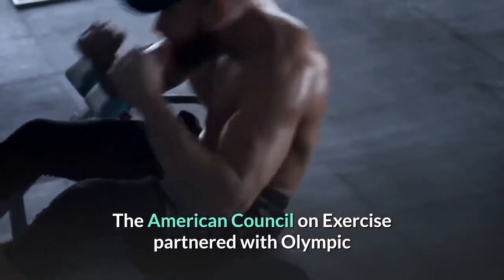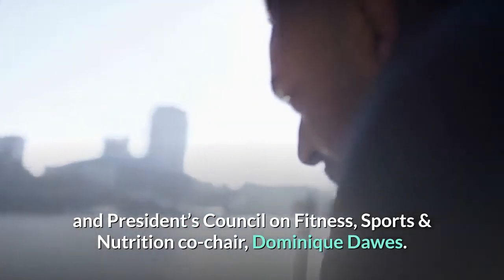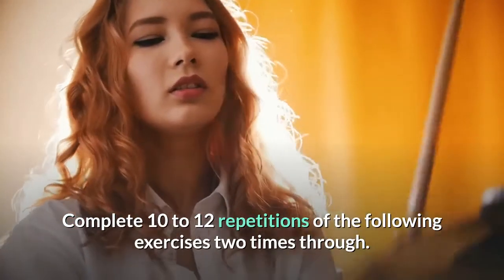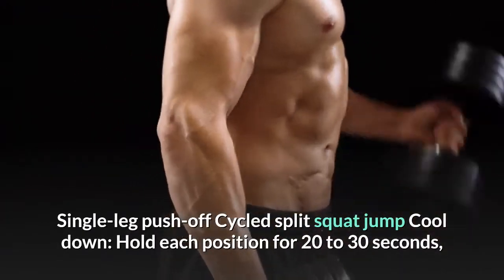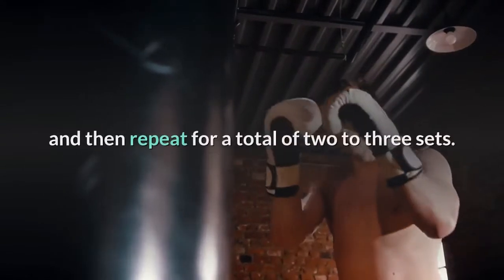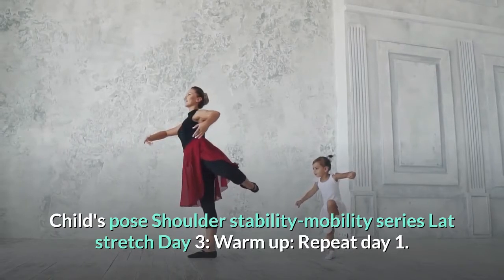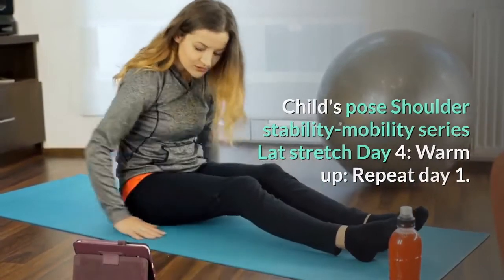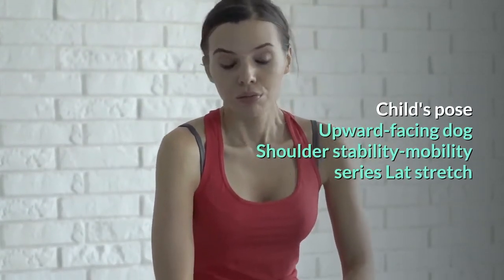Olympic Weightlifting Workout Routine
Some exposure to the fitness population. The reason why I love olympic weightlifting is because it's so versatile and incorporates different strength training styles such as powerlifting, bodybuilding and flexibility/mobility exercises. Here is a typical olympic weightlifting/strength training style workout routine.